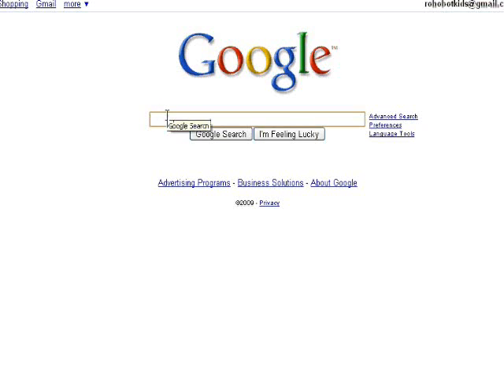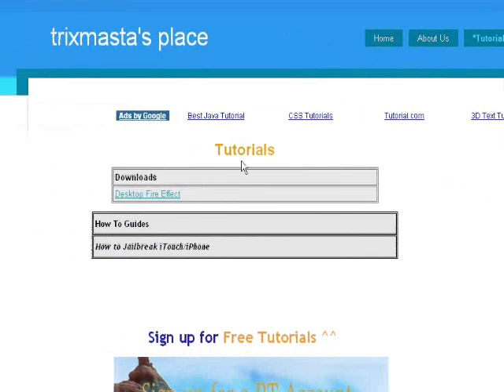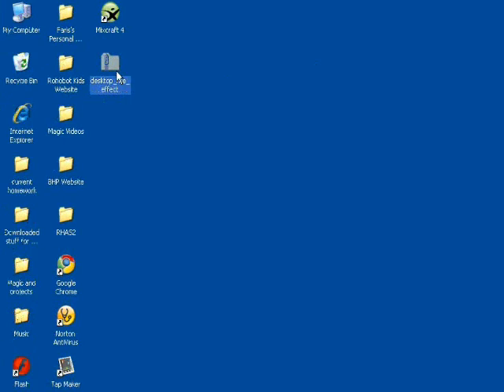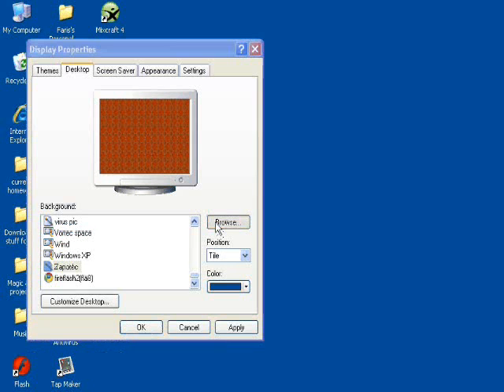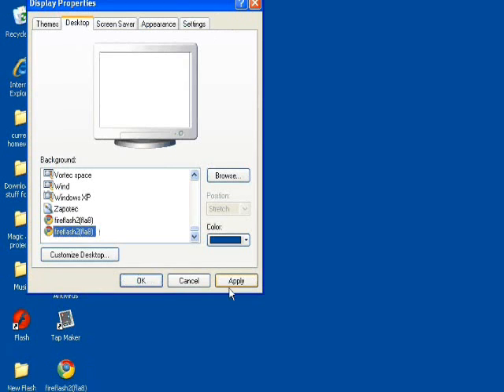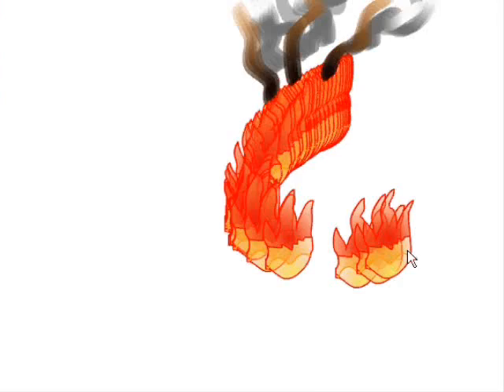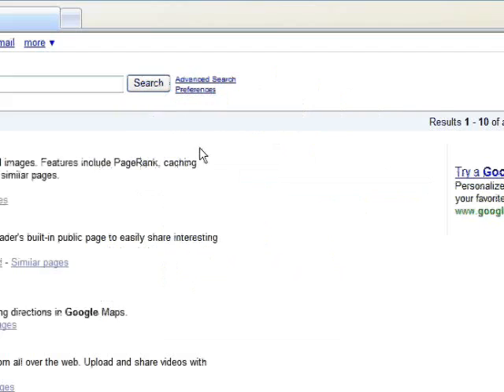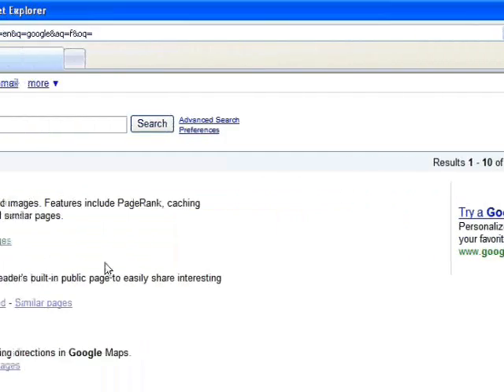How to Change your Desktop into a Movie or a Flash Game!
Sign up for great tutorials like this one!

EDIT: You can actually just click "Save as" in Chrome,  or "Save Page as" in Firefox, so you don't HAVE to use IE. Sorry about that, my mistake I made in the video.

-In the Ayer by Flo Rida
-Viva la Vida by Coldplay
-Let it Rock by Kevin Rudolf ft. Lil Wayne